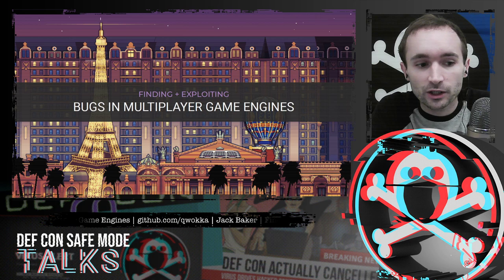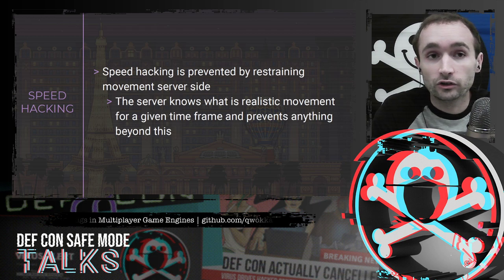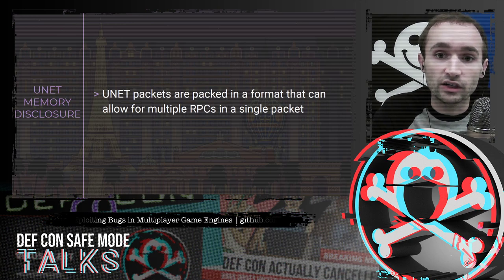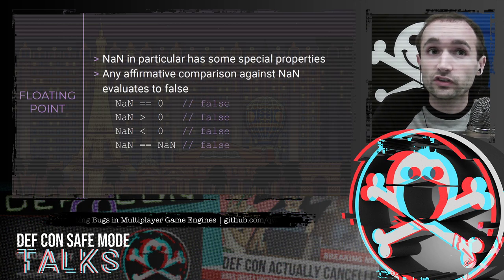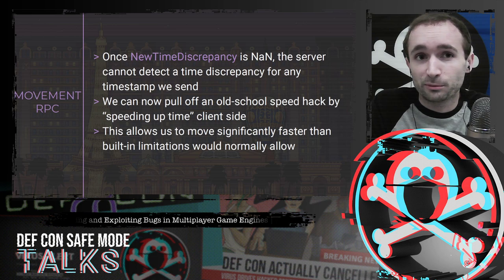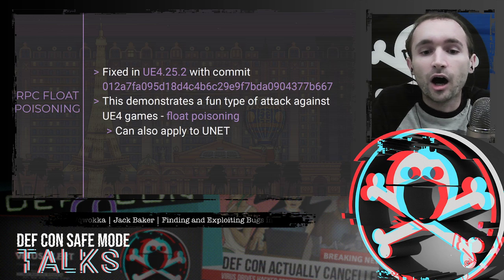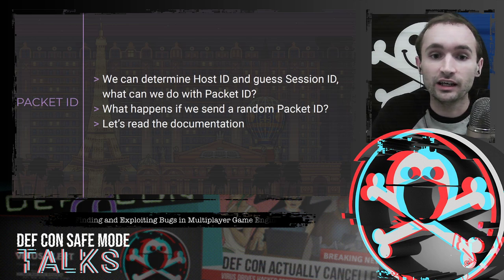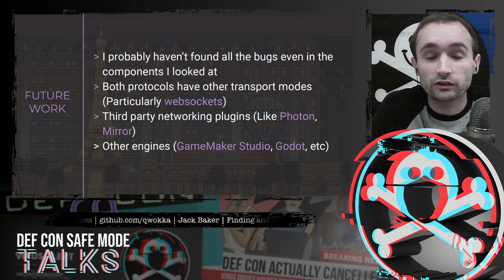DEF CON Safe Mode - Jack Baker - Finding and Exploiting Bugs in Multiplayer Game Engines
Unreal Engine 4 and Unity3D dominate the multiplayer gaming landscape. They're also complicated pieces of software written in C and C++. In this talk, Jack will share the results of months of bug hunting in multiplayer game networking protocols. Be prepared for memory disclosures, speedhacks, and WONTFIX vulnerabilities.